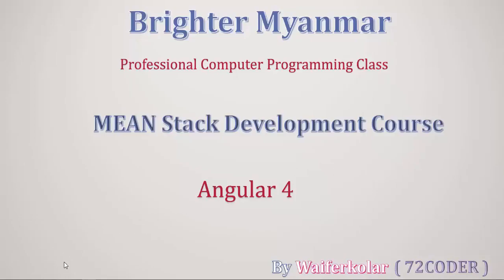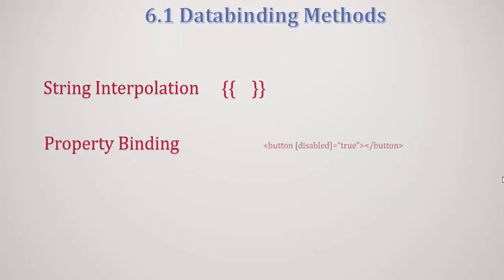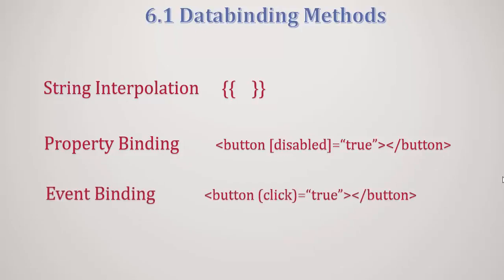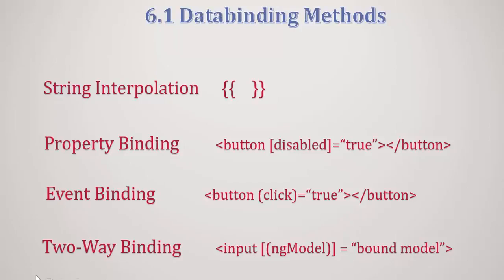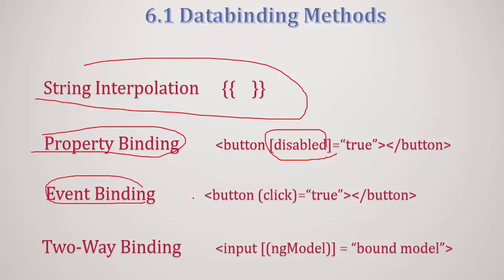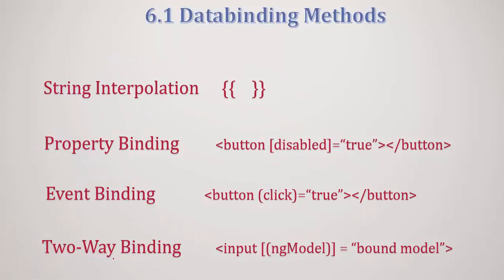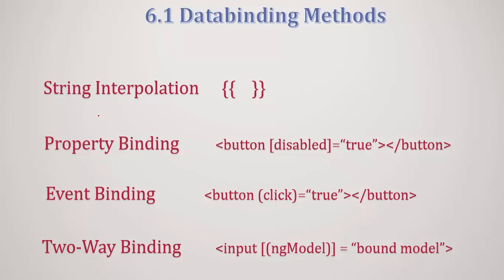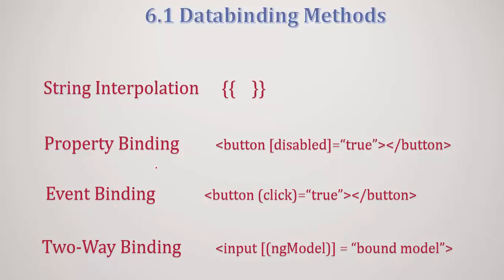026 Data Binding introduction